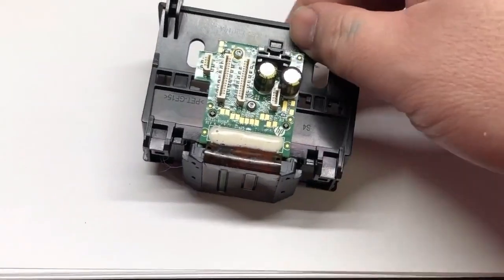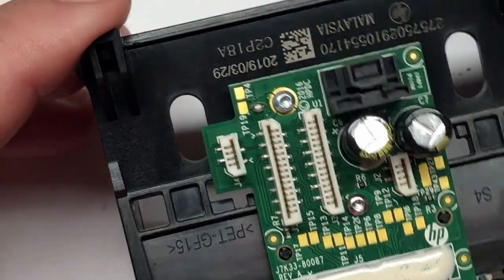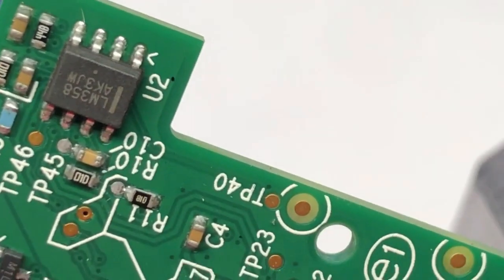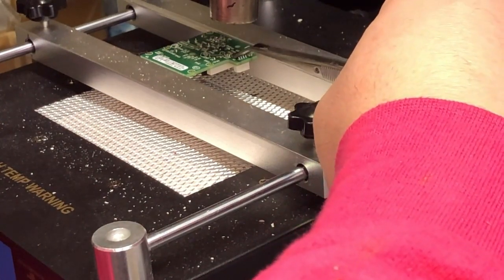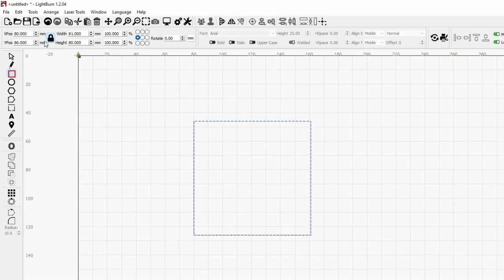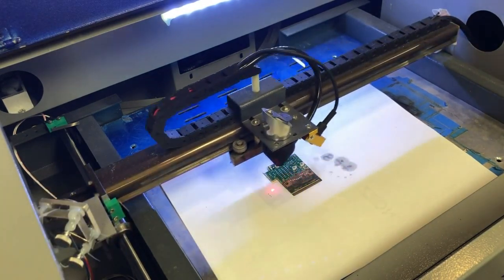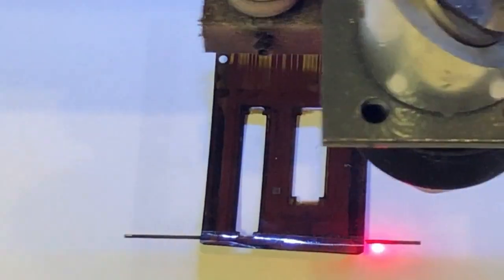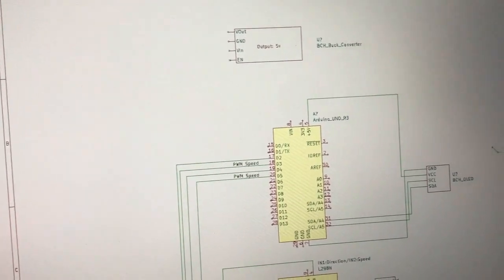How to Reverse Engineer an HP Printhead with Monport Laser Engraver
Hey there, welcome to this video where we will be talking about HP printhead failure, how to hack and reverse engineer it, and how to get started with laser engraving using the Monport K40 laser engraver.

If you're someone who has experienced an HP printhead failure and wondered how to fix it without breaking the bank, or if you're interested in laser engraving and want to know more about the Monport K40 laser engraver, then you've come to the right place.

In this video, we'll be diving into the world of HP printhead failure, and show you how to hack and reverse engineer it to save money. We'll also be discussing the benefits of using a Monport K40 laser engraver for your laser engraving projects, and how to set it up.

So sit back, relax, and let's get started. Whether you're a seasoned laser engraver or just starting out, this video has something for everyone. Let's jump into the exciting world of HP printhead hacks and Monport K40 laser engraving!

Join Kevin as he uses MonPort 40 Watts Laser Engraver to reverse engineer an HP printhead and uncover its circuitry. In this video, Kevin explains the components of the printhead, from the test points to the FFC connectors and the timing encoder. He removes the components from the PCB board and tests them to gather data. He also uses the laser engraver to cut through the green coating on the PCB board to reveal the hidden connections. If you're interested in the inner workings of an HP printhead and how to troubleshoot it, don't miss this fascinating video!
🢡 Like the Machine?